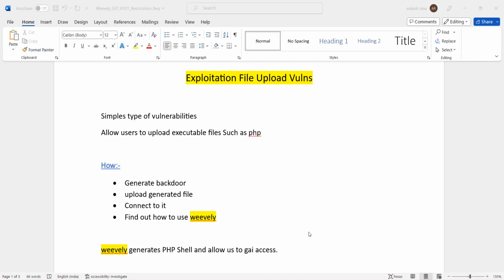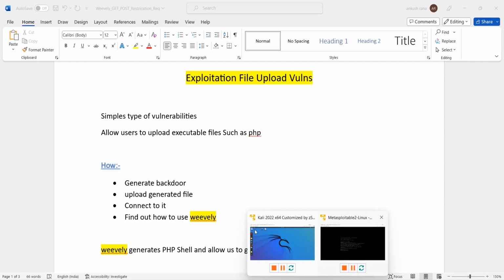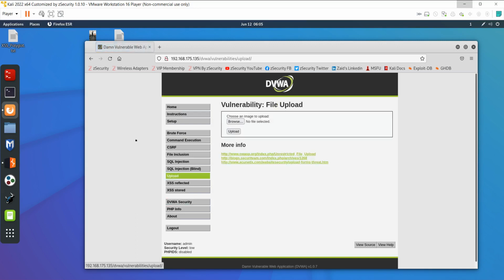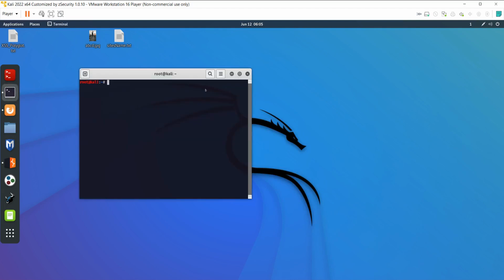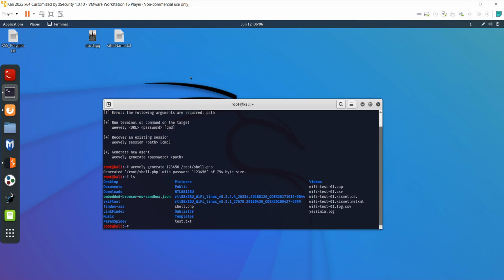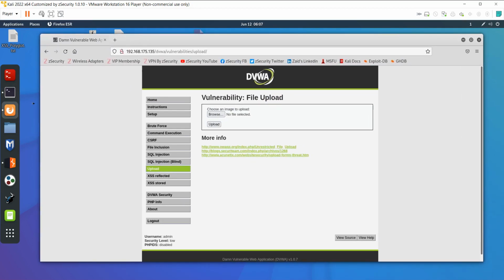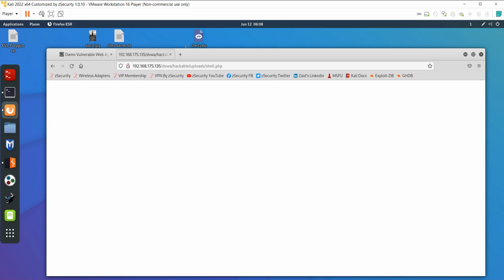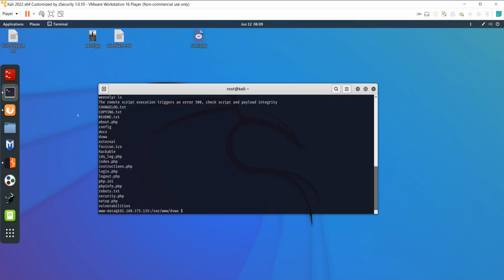Exploit Basic File Upload Vulnerabilities to Hack Websites :- How to Use Weevely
this is the video you'll hack a website through the file upload.
also you'll get an idea what is file upload vulnerability.

"In this video, we explore the topic of basic file upload vulnerabilities. We discuss the potential risks associated with these vulnerabilities and provide insights on how to identify and mitigate them. Please note that this video is purely educational and intended for ethical purposes. We do not endorse or promote any unethical hacking practices."

learn web pen testing
learn web hacking
hacking 2023 tutorial
Weevely used practical